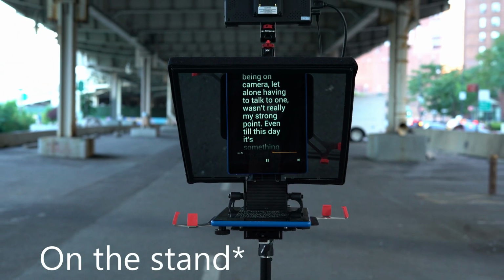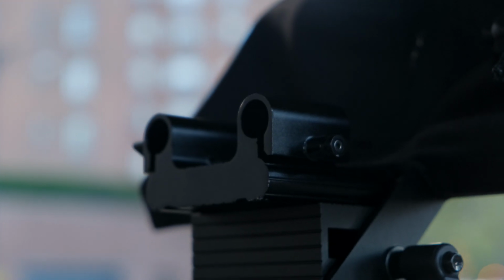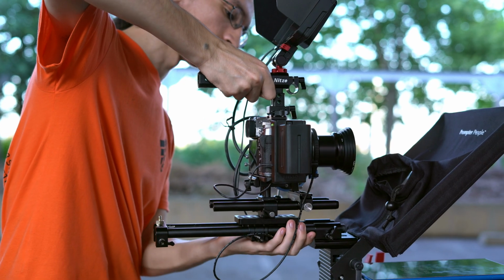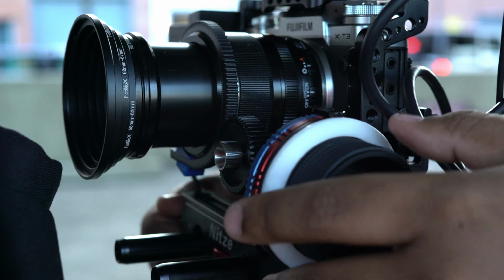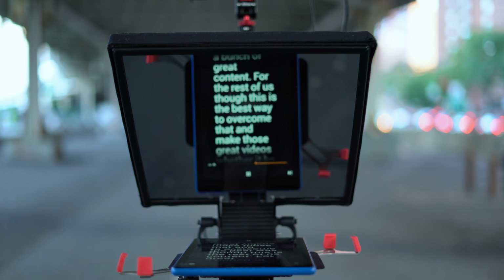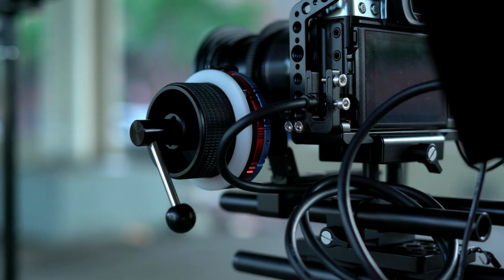How I Improved My YouTube Vids: Scripting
Caramel goes over some of his personal struggles creating videos, and how having them scripted while utilizing a teleprompter like the Ultra Flex Plus from PrompterPeople has really helped the process.

Prompter Supplied by Prompter People

Make sure to check them out they have a great lineup of prompters for nearly any use.